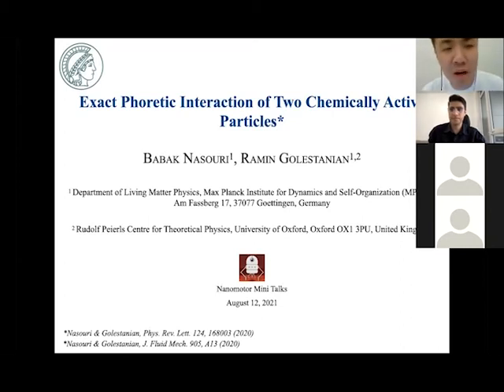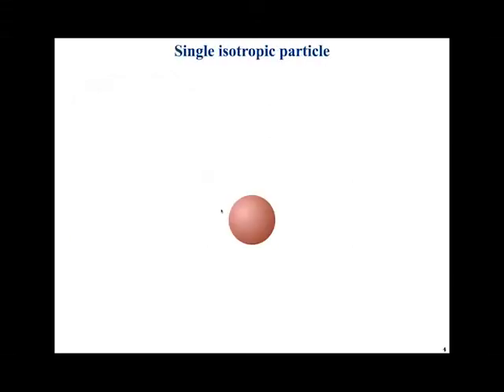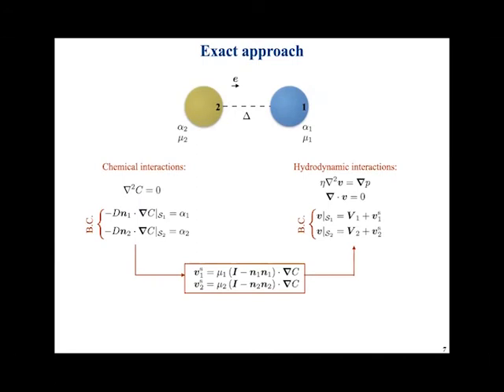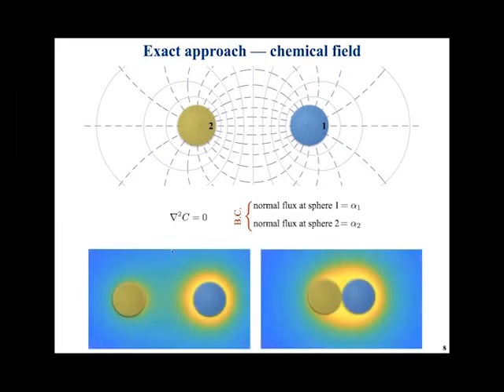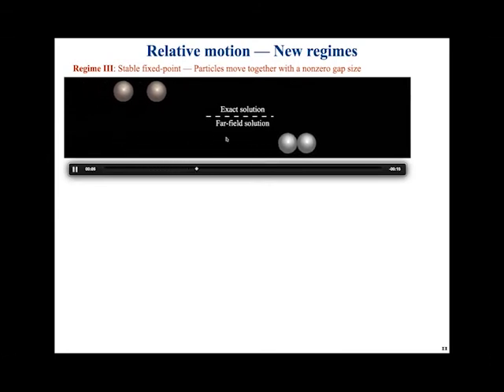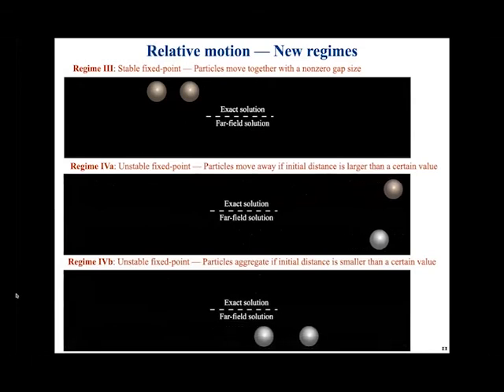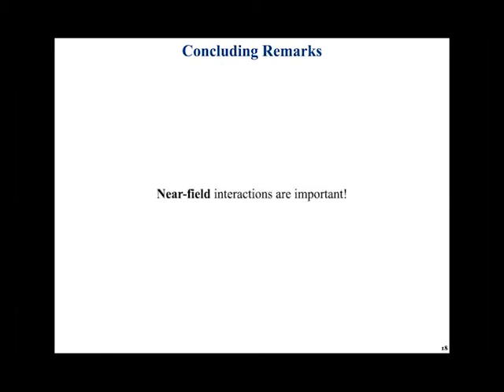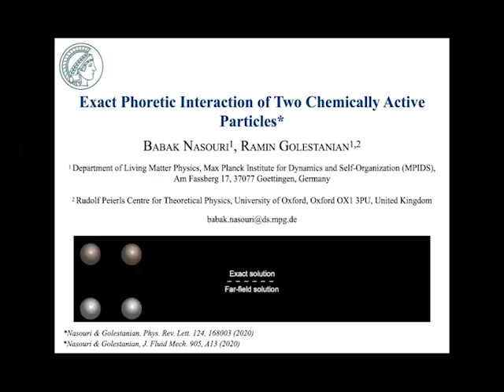mini talk #9: Exact Phoretic Interaction of Two Chemically Active Particles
A research talk given by Babak Nasouri from the Ramin Golestanian lab at Max Planck Institute for Dynamics and Self-Organization (MPIDS), on Aug 12, 2021.